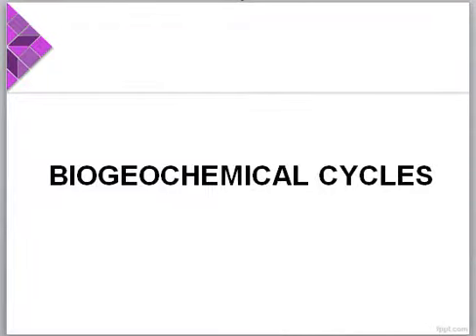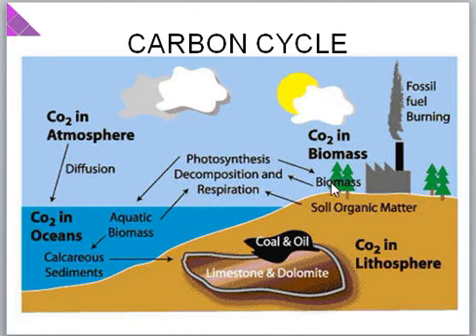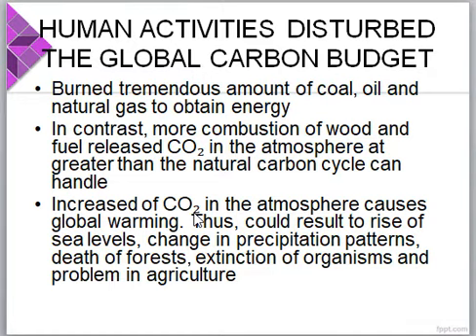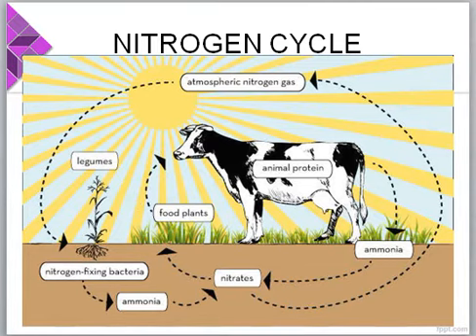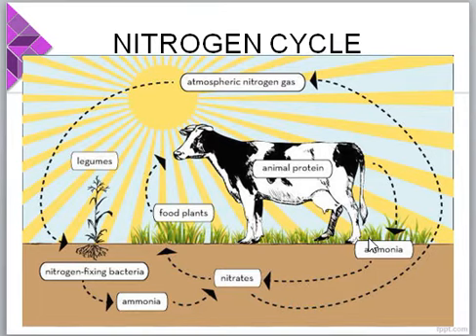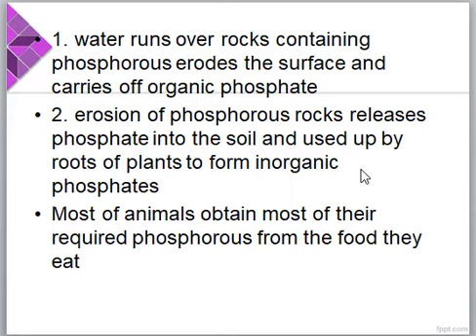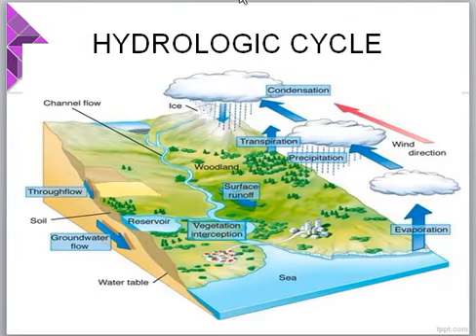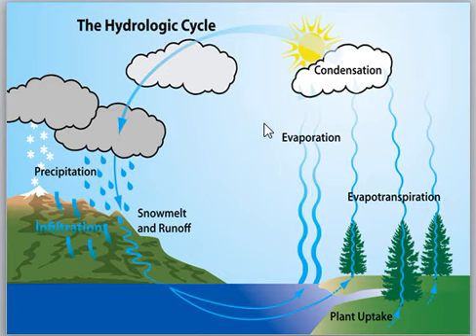Module 2 Lesson 3 Biogeochemical Cycle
erratum:

The lecturer mentioned one of the potential sources of natural gas in the Philippines which is the BENHAM RISE not Burnham rise.

Hoping for the consideration of the viewers.